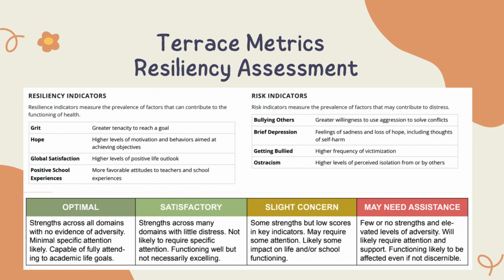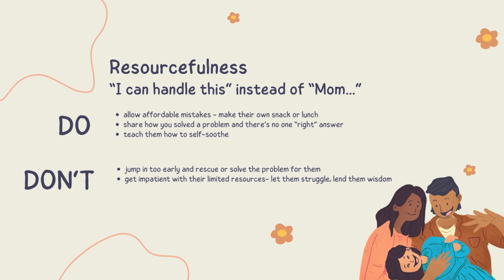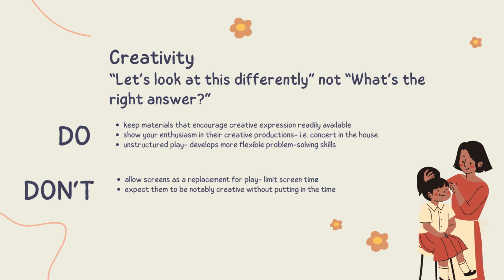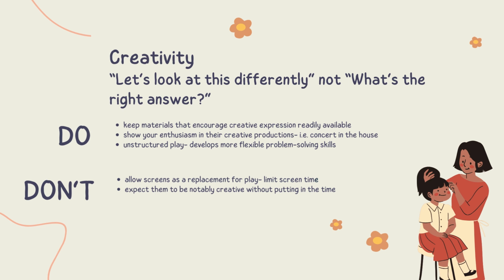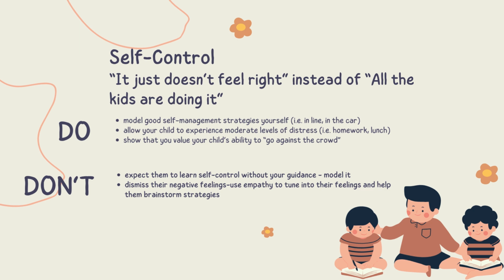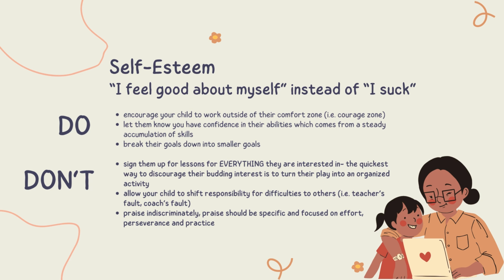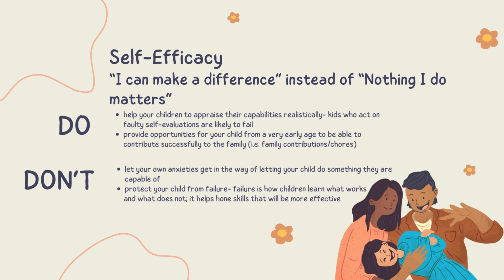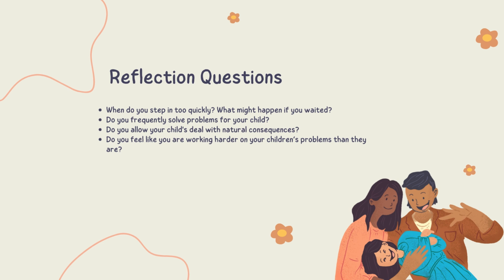Building Resilience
This lunch and learn presentation focuses on building and maintaining resiliency in students through everyday actions.